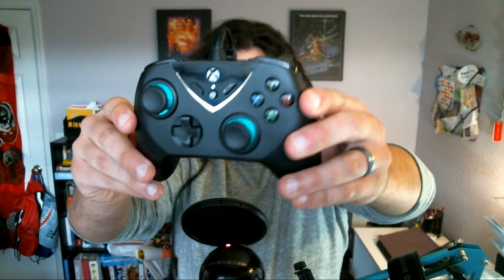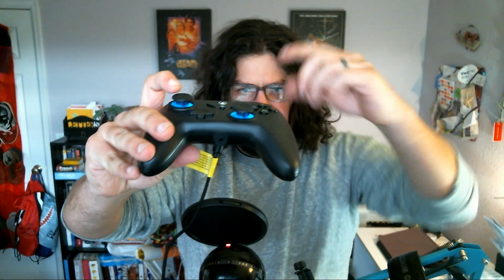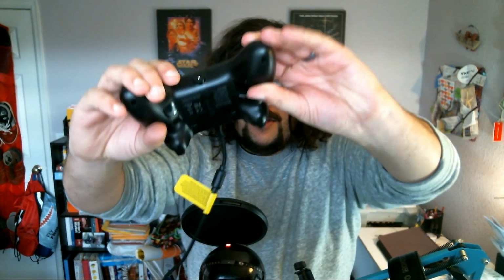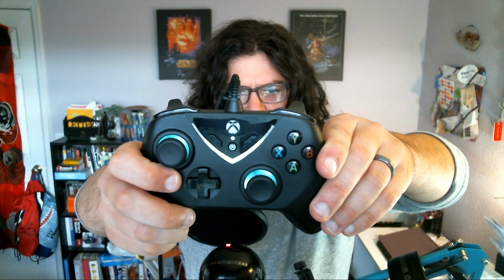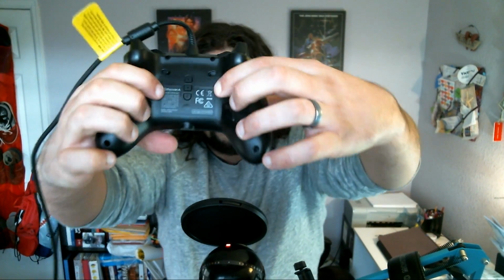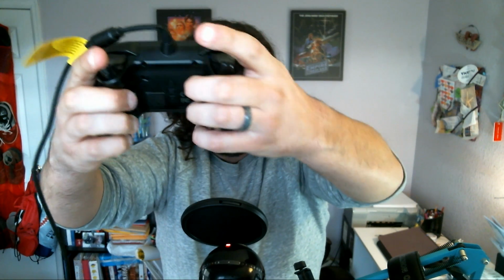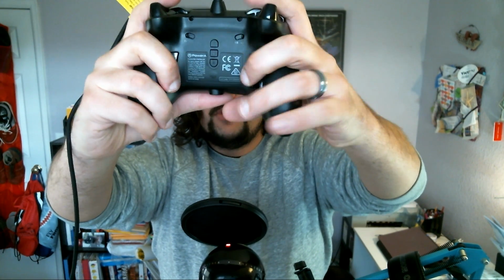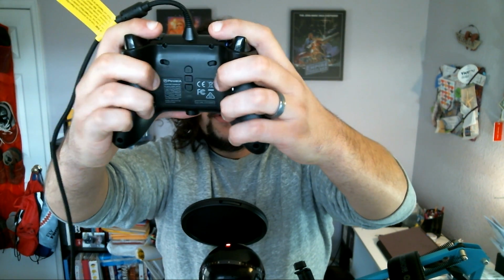Xbox One PowerA Fusion Pro controller review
After reviewing the Xbox One Elite controller, I give a look see to the PowerA's Fusion Pro controller for Xbox One.